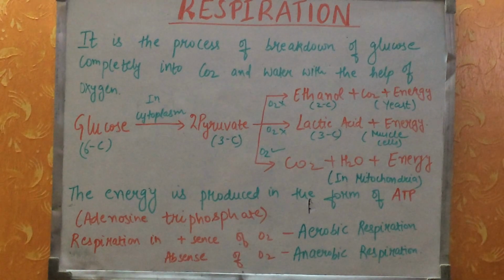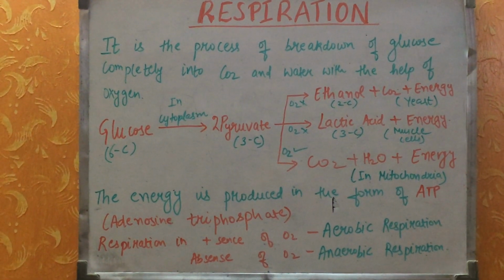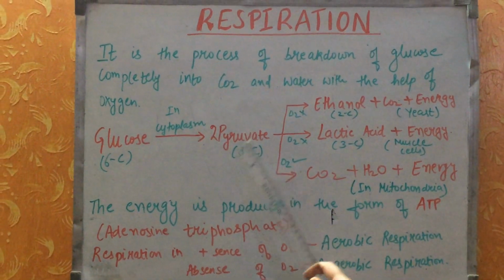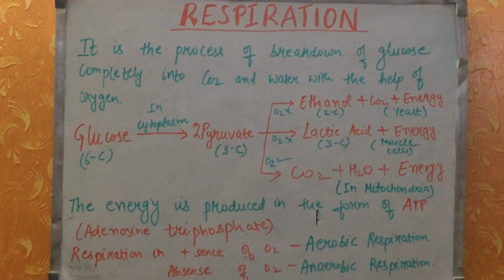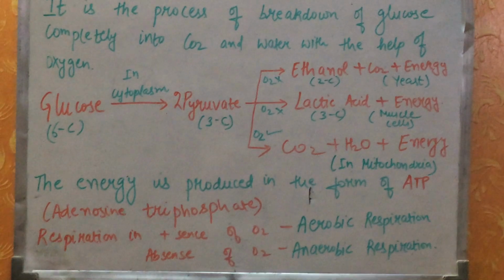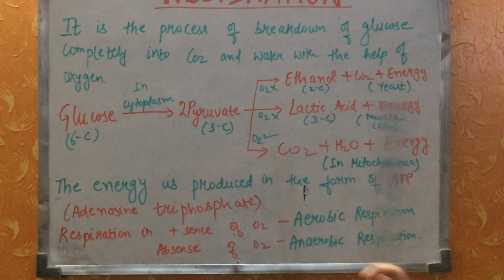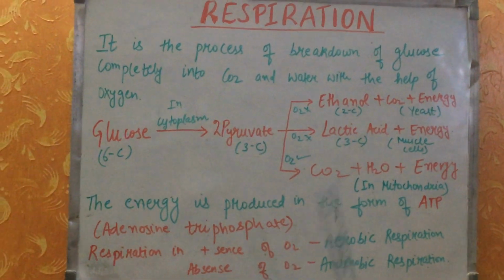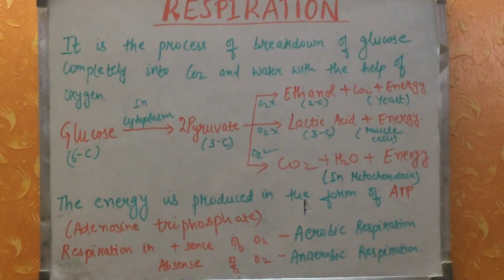class 10 chapter 1 life processes respiration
class 10   chapter 1 life processes  respiration easy explanation